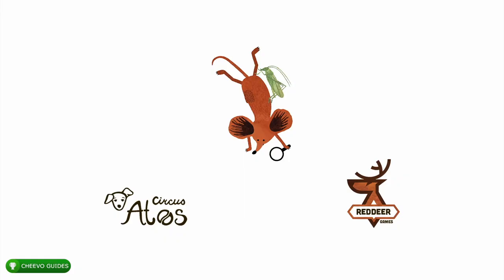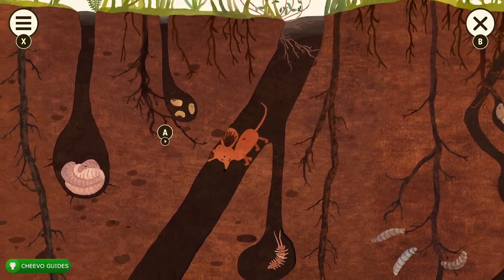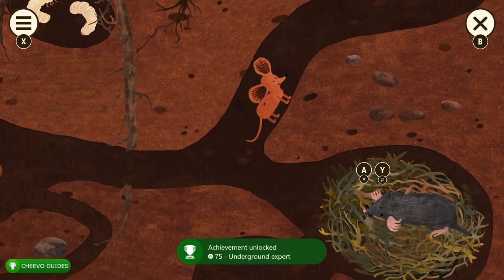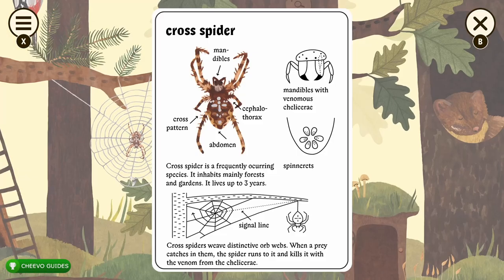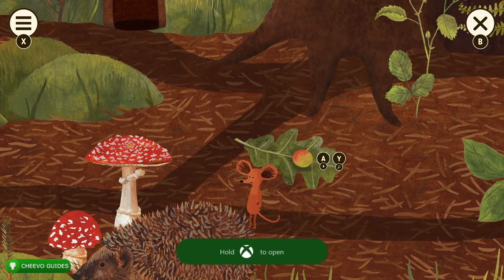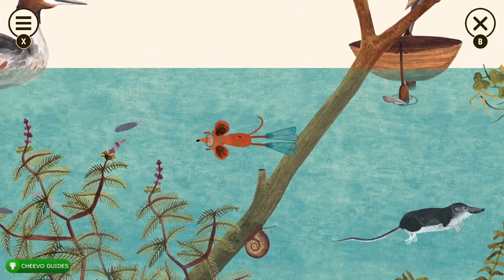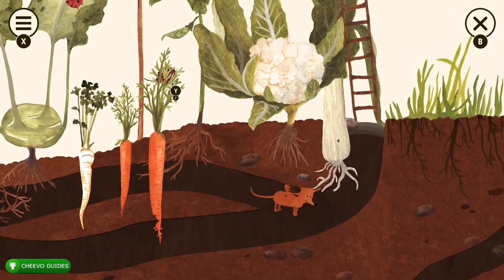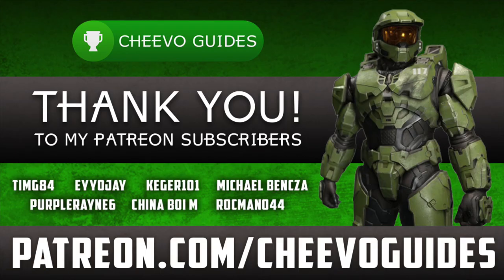Little Mouse's Encyclopedia - Achievement / Trophy Guide **1000G IN 15 Minutes**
🎮This game is an Easy Completion! (15-25 Minutes)🎮

GAME: Little Mouse's Encyclopedia
PUBLISHER: Red Deer Games
DEVELOPER: Circus Atos
AVAILABLE ON: Xbox One, Xbox Series S/X, PS4, PS5, and Steam (PC)

Review Copy Provided by The Publisher (Red Deer Games)